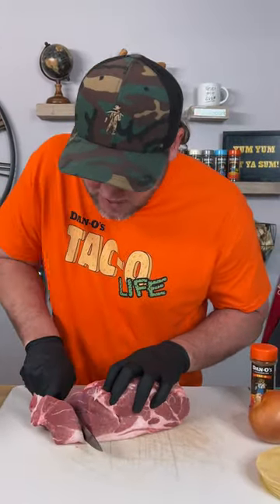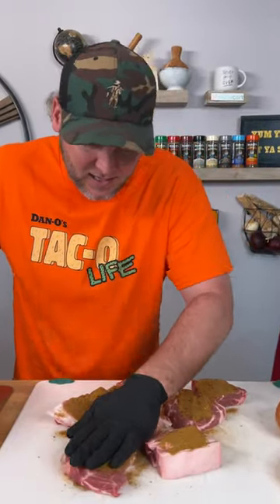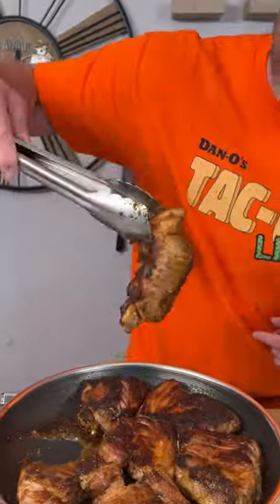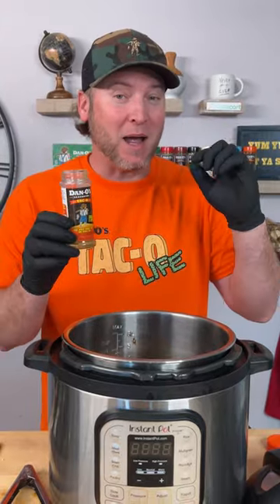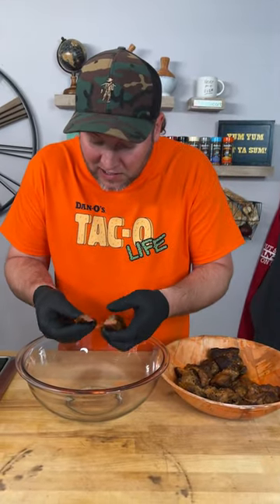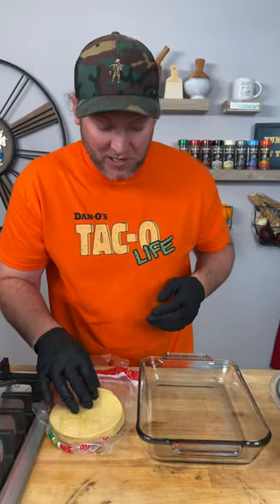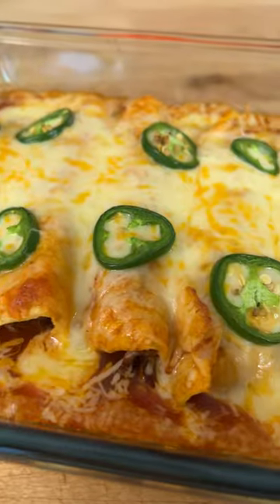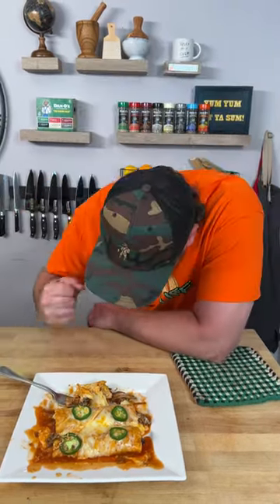Pork Enchiladas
Ya oughta get a lot of these Enchiladas! 🙌 We're fixin' up Pork Enchiladas with a Tac-O flare that’ll have you comin’ back for seconds!